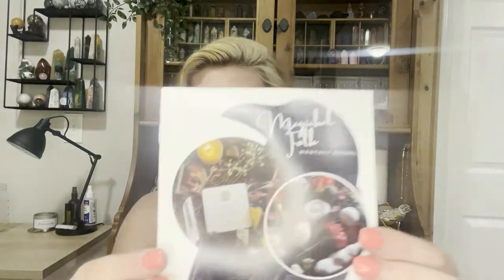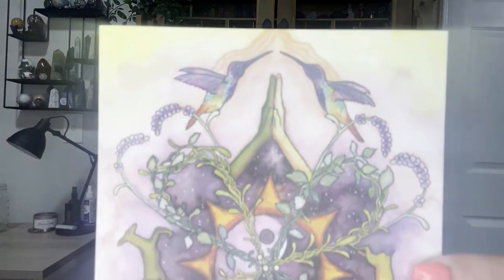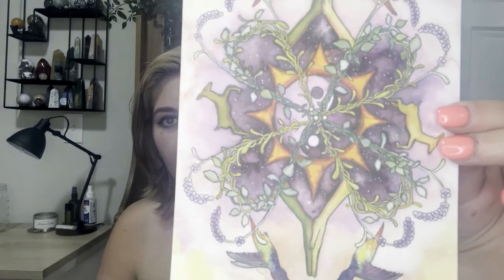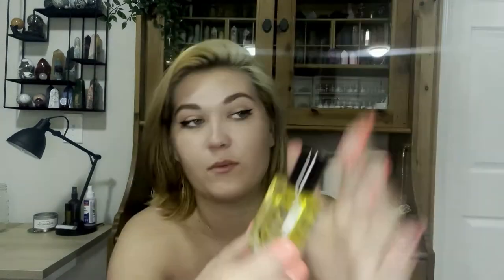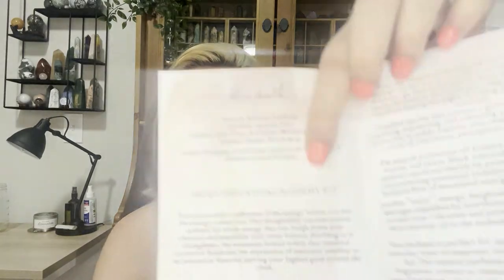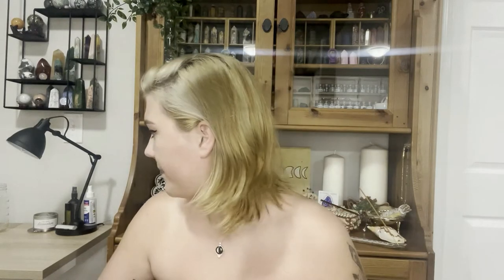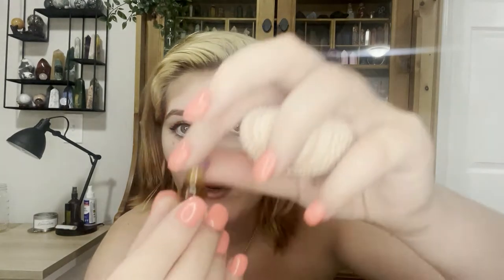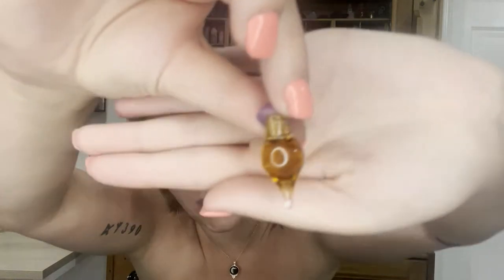Magickal Folk June 2021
Guess who is back! I am so excited to once again be receiving boxes from Magickal Folk!!